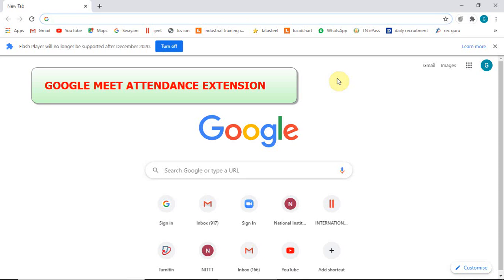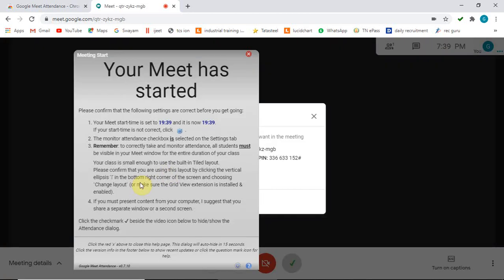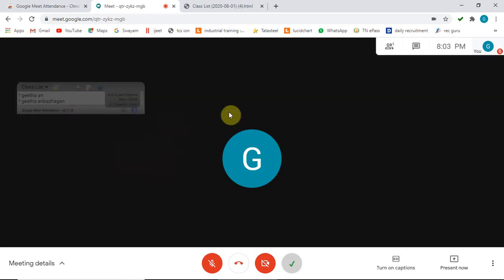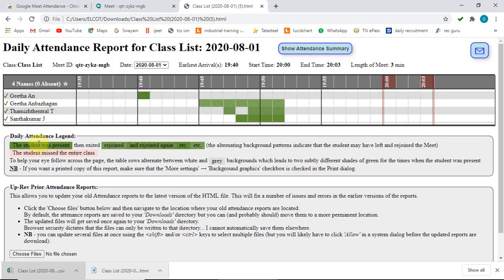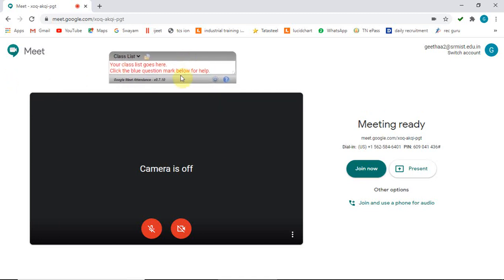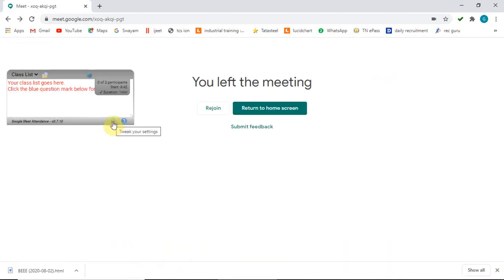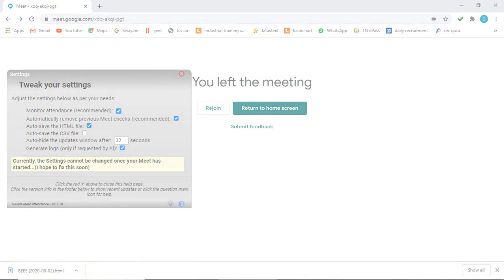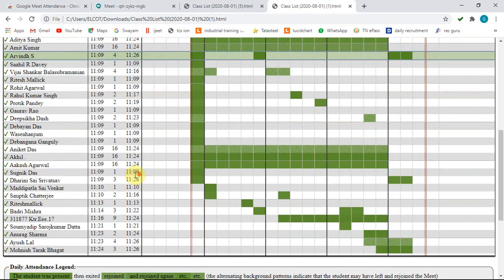GOOGLE MEET ATTENDANCE EXTENSION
This extension is intended for teachers (like me) who've had to rapidly transition to online classes and need a simple way to take attendance